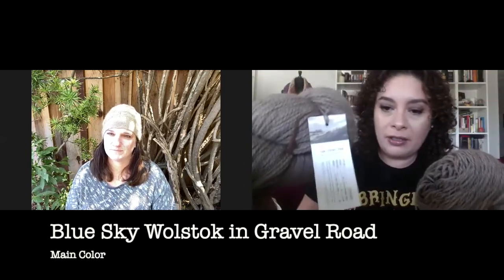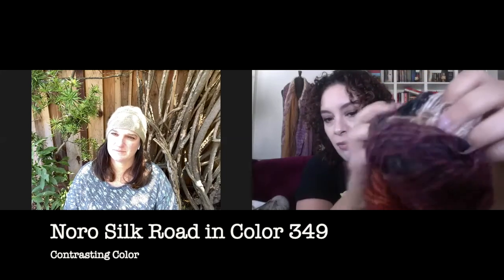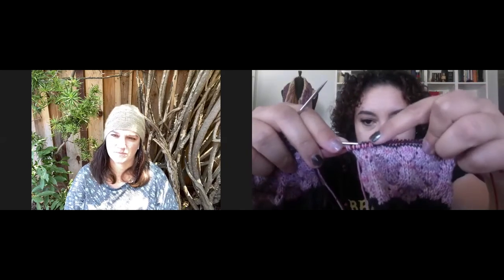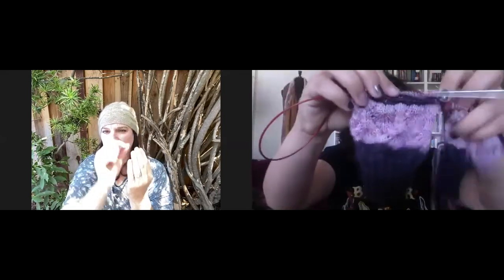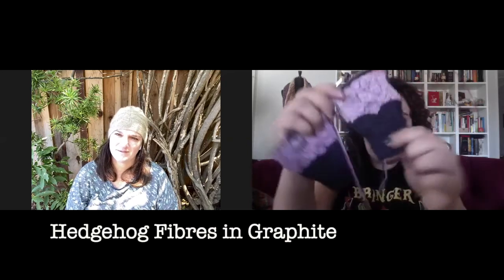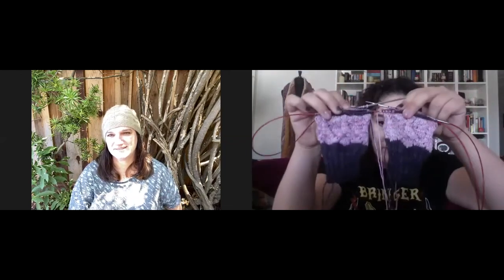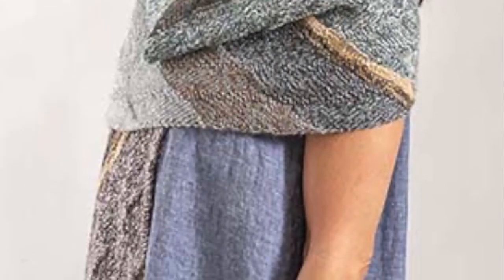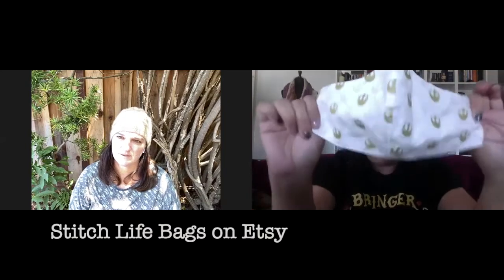Ep. 13 | WIP-tastic: Spark Cardi, Le Pouf Cardi & Dreaming of Paris Socks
Hello Everyone! This episode is full of W.I.P.s and a book review.

W.I.Ps:
Le Pouf

Yarn mentioned:
Lavender Lune Yarn
Hedgehog Fibres
Noro Silk Garden

Making Marls by Cecelia Campochiaro

Mask by Stitch Life Bags